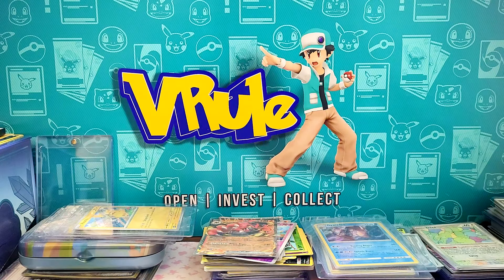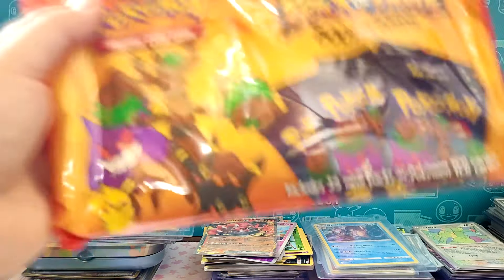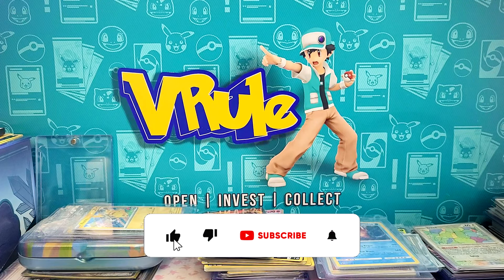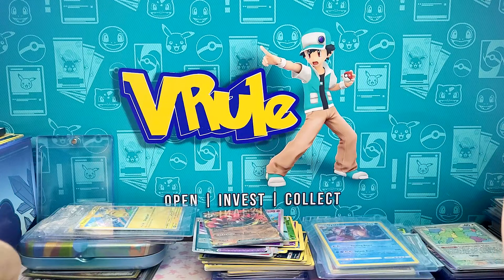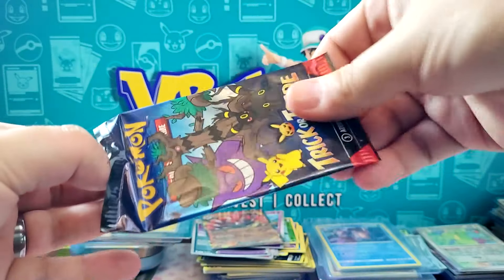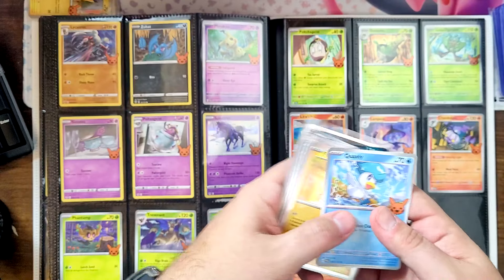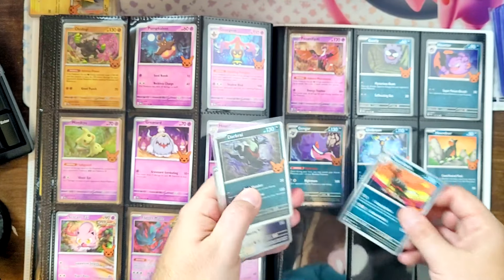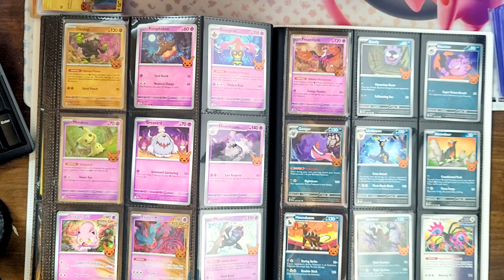Pokemon Investing Pack Rips A Pokemon Master Set In Under 10 Minutes Pokemon Trick Or Trade 2024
Pokemon Investing Pack Rips A Pokemon Master Set In Under 10 Minutes Pokemon Trick Or Trade 2024 + GIVEAWAY

I am giving away a Crown Zenit Galarian Articuno tin, 2 Stellar Crown three pack blisters, and one mystery Pokemon TCG prize. 4 winners will be selected in total! I will ship anywhere in the world but once it leaves me it will be out of my hands. Although, there will be tracking. We need 2500 Subscribes and a winner will be chosen. Below is the video where I will pick a random winner from the many comments!

Pokemon Investing for sealed Pokemon Products is great! Pack Rips of Pokemon packs to complete A Pokemon Master Set is usually a tall order. To complete a master set In Under 10 Minutes sounds almost impossible but there is a way to accomplish this. The Pokemon Trick Or Trade sets, 2024 being the latest one, is a great way to accomplish this. I walk throug hthe set, complete it by ripping packs, and we take a look at the previouse two years as well. I give a sneak peak into mycollection with the lates Pokemon Center Stammped Promo aquisition I have made from Stellar Crown.

Currently, I post videos 7 days a week; for now, they are always long-form videos. You can always spend some time sifting through the many shorts I have also done.

I welcome any and all feedback. Good or bad. I can take it and I want to improve this Pokemon TCG channel.

I am not offering financial advice. My opinions are based on my personal investment experiences and I hope to share these with you. Please research the Pokemon Card market on your own as well. After all, this is a trading card game.